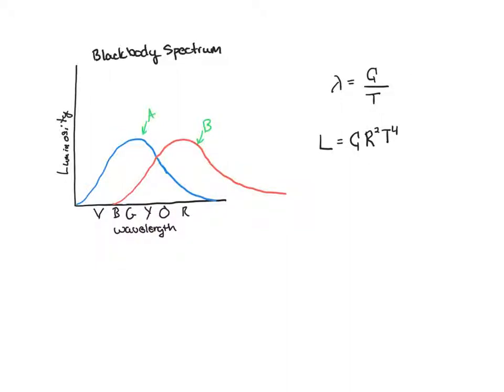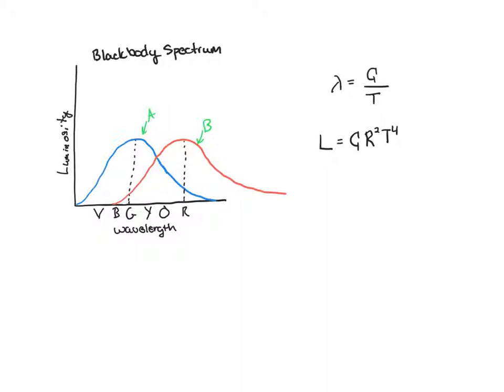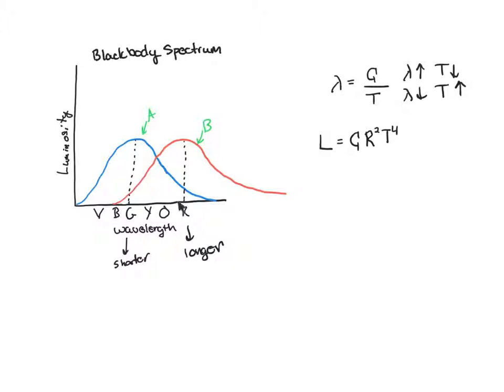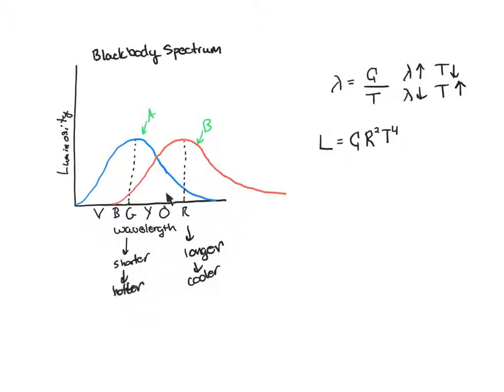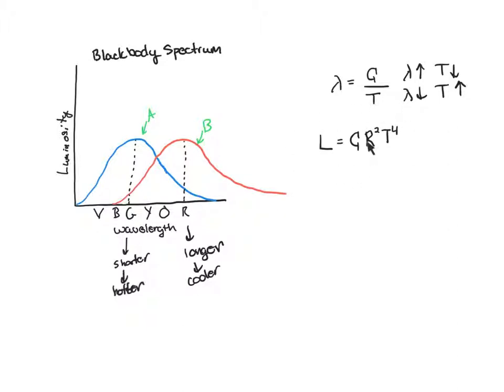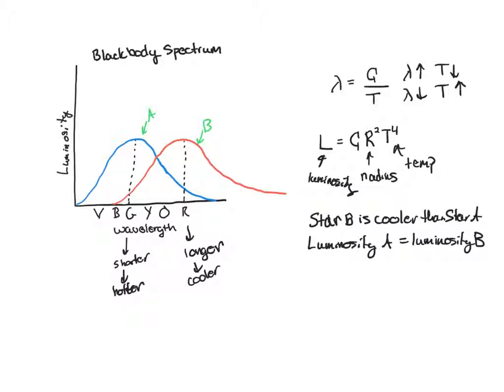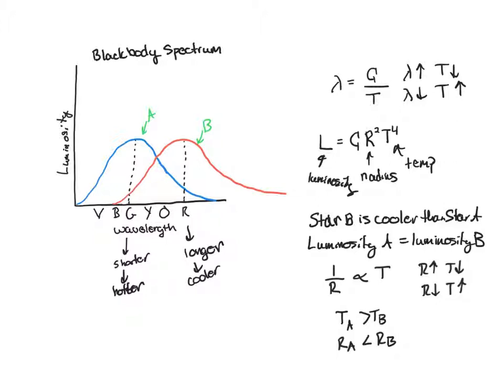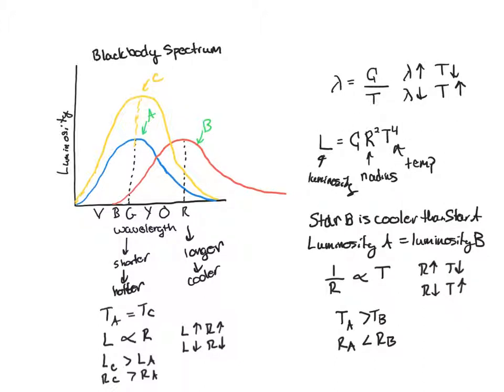Blackbody Spectrum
This video explains how to get relative surface temperature, radius, and luminosity of two stars from a blackbody spectrum